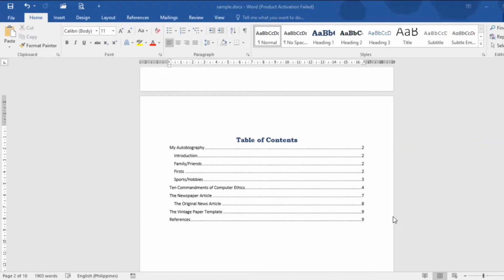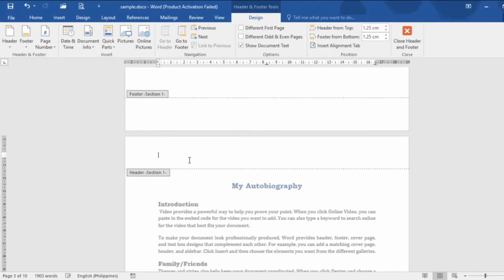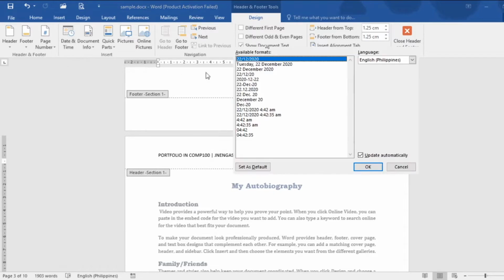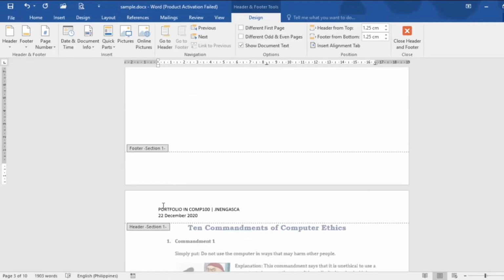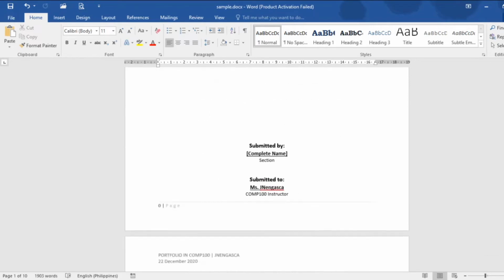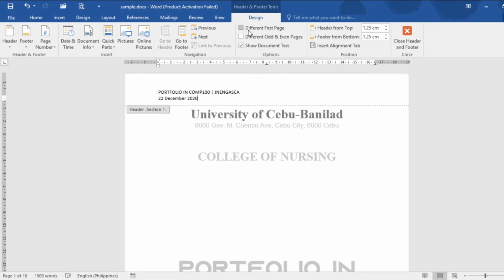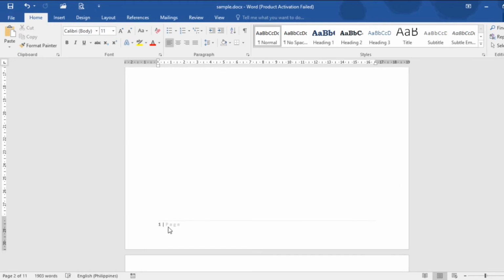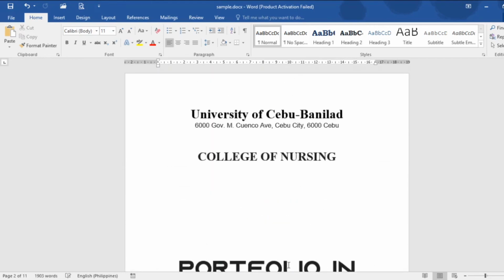MS WORD Page Numbering (Header & Footer)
-Remove page number in page number 1
-Add Header and Footer
-Insert Automatic Date and Time